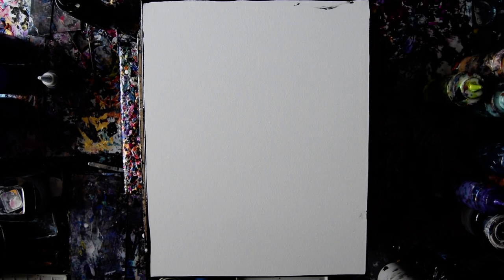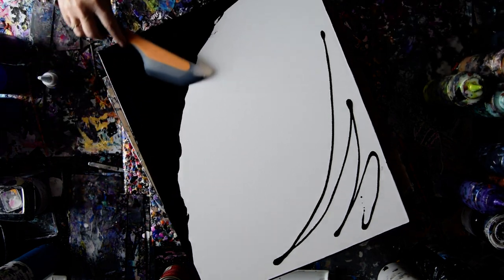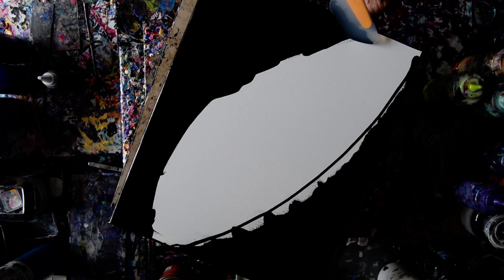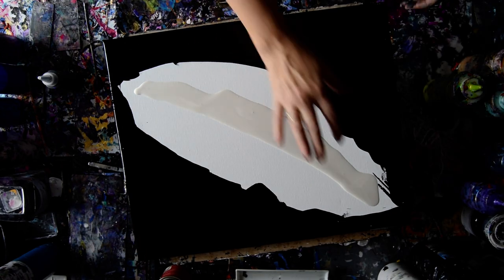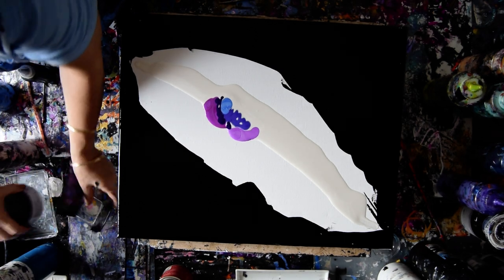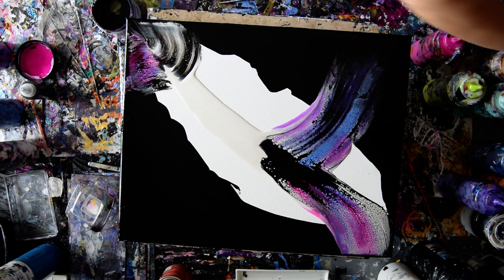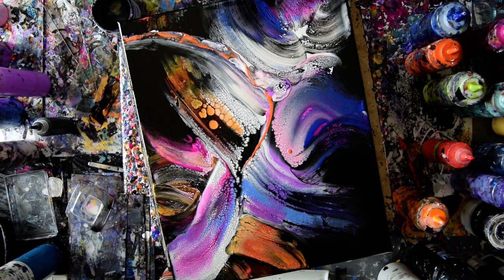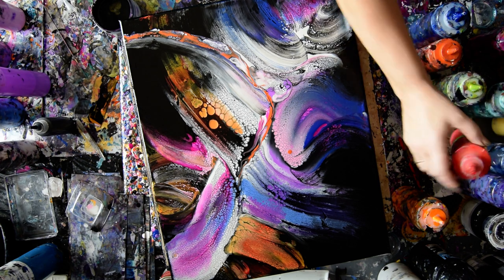#7872 Superb Contemporary Art Super Swipe & Easy Additive Fluid Acrylic Pouring Art 3.15.2021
I am using a 16 " x 20"  stretched canvas. In this artwork, I use a cellar activator created from Amsterdam black acrylic paint with added pre-stain wood conditioner from Minwax .2 ounces of paint mixed with my regular recipe of added ingredients ( below) .2 ounces of mixed paint get 10 drops of wood conditioner. Please use it in a well-ventilated workspace. And read the warning on the label. All the paints I use are acrylic paints mixed with additives to help them flow more easily. All my colors are stored and mixed in squeeze bottles for ease of use. A  propane torch is cautiously passed over the surface of the canvas to release any air in the paint that might result in bubbles forming while the artwork dries or leaving pockmarks if left to pop on their own. Warming the paint will also often encourage patterns to emerge because the paint in combination with the Floetrol used in my pouring mix encourages cells to form.